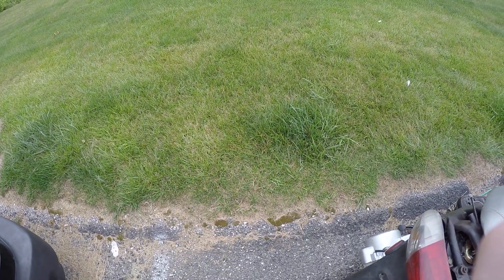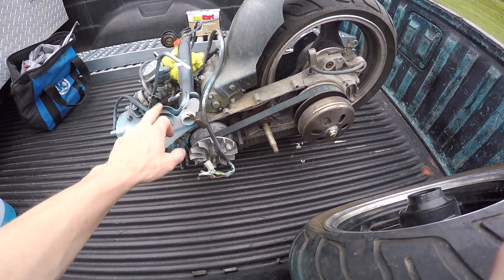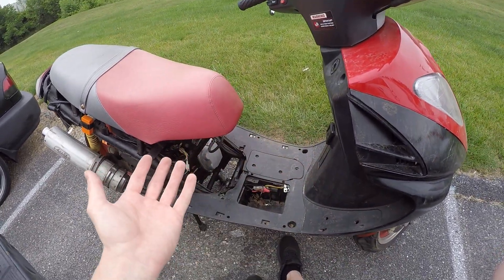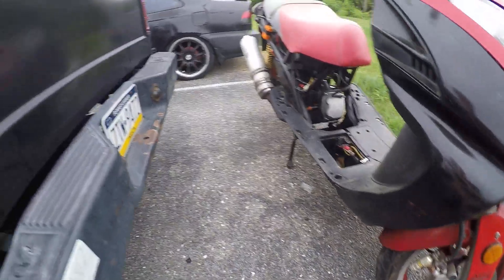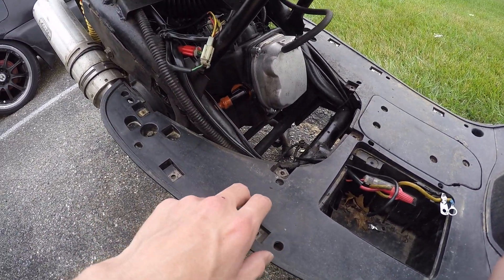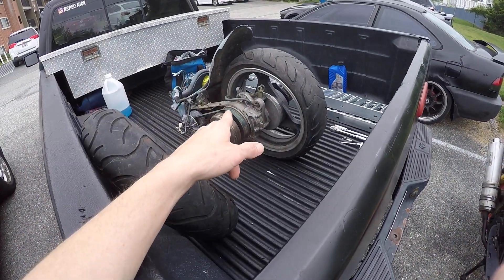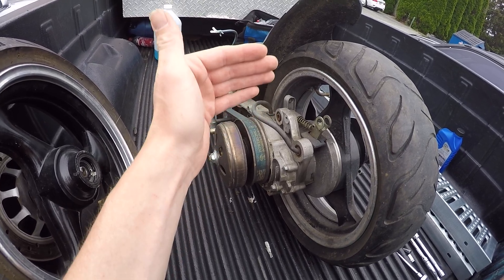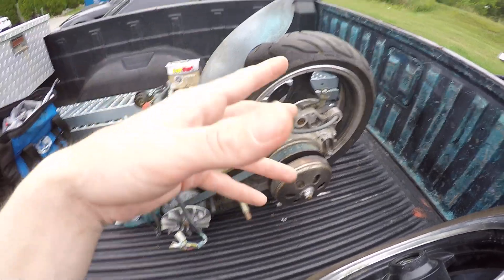Grabbed a 150cc GY6 for $60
Whats up everyone today we are doing a break down on the 60 dollar GY6 150cc I picked up. This will end up being a build project to go from a 150cc to a 170cc and then either a 180cc or 205/232cc depending on how popular this ends up being. Along with building I will also be showing breakdowns on basic maintenance and just overall good basic upgrades vs the stock parts they originally come with.